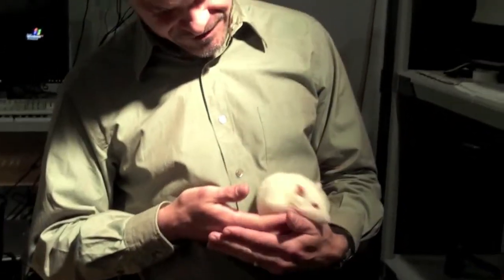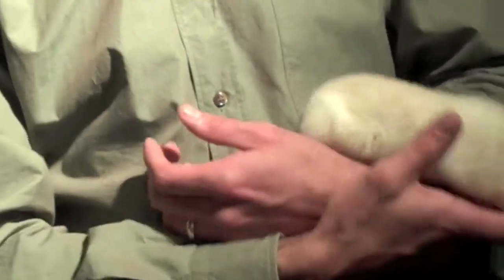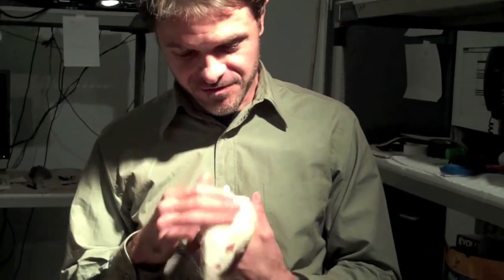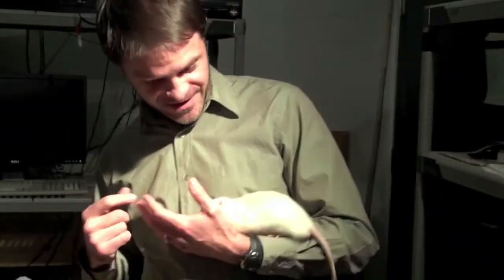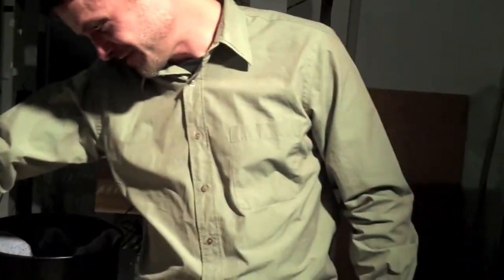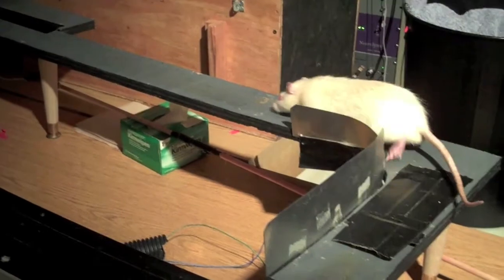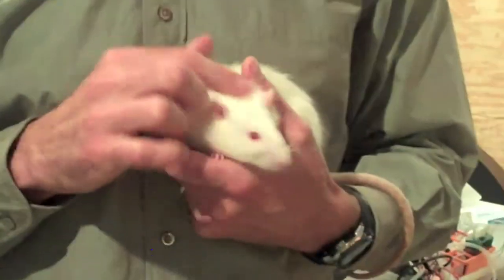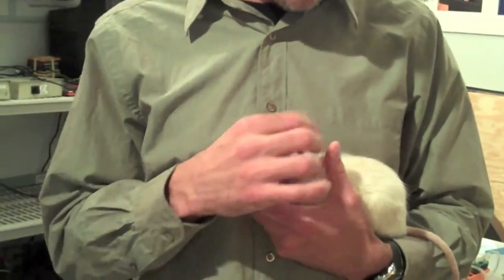Rats in a maze solving the unanswered ?'s of neuroscience